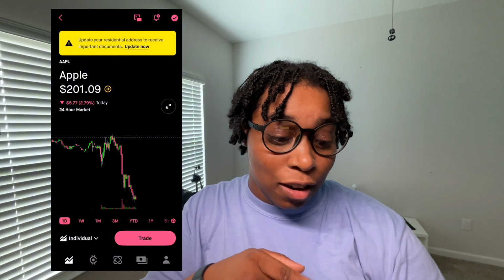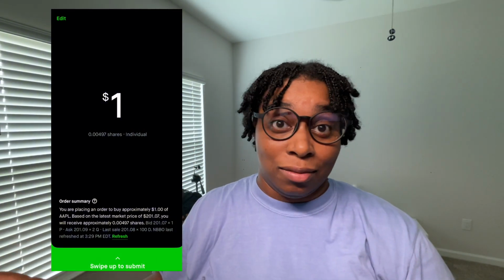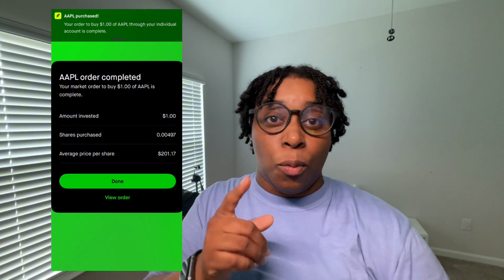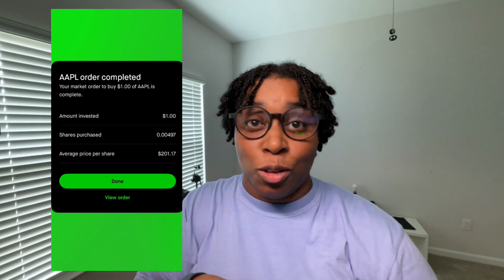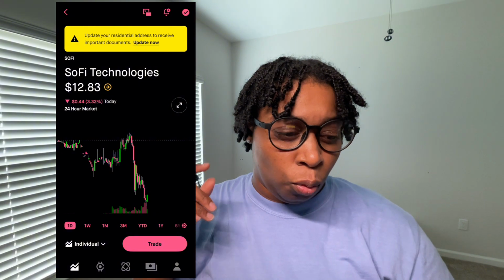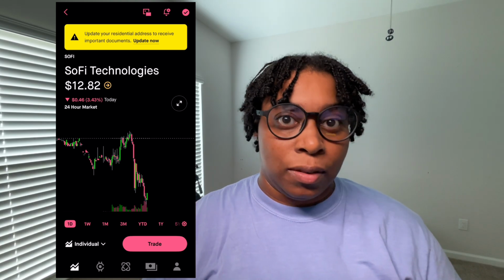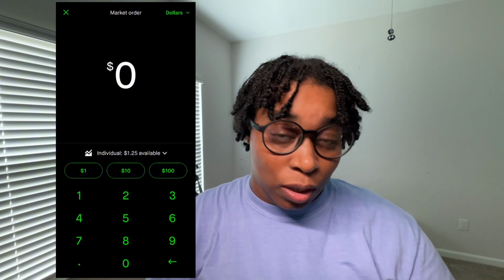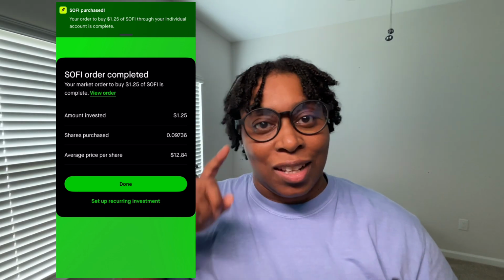How to Buy Stocks on the Stock Market for just $1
I show you step-by-step how easy it is to start investing in big-name companies like Apple and others we use everyday and with just $1 using the Robinhood app!

Whether you're brand new to investing or just looking for a simple way to get started,  I made this a quick, easy guide to buying fractional shares and building your portfolio without breaking the bank.

If you want you very first stock FREE from Robinhood, use my

Ready to Learn How to Read Candles Sticks and Patterns?